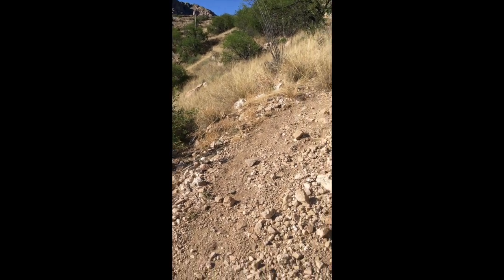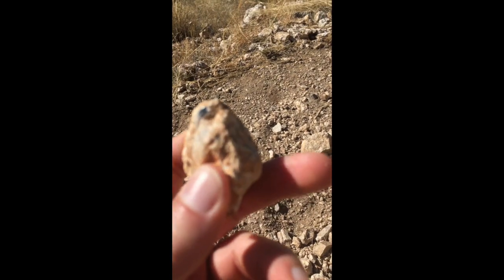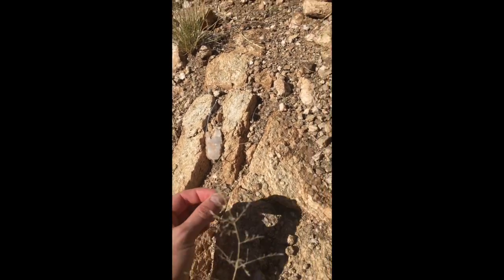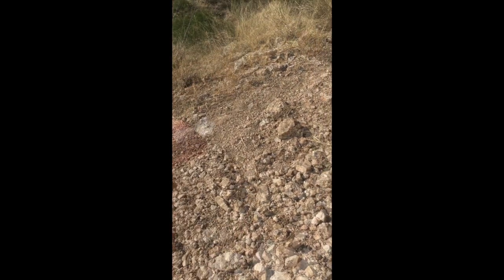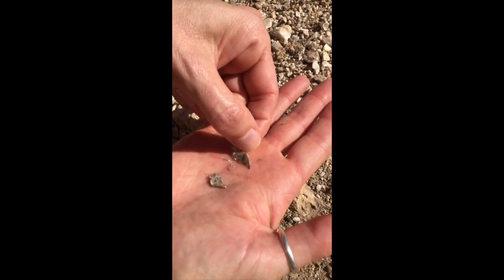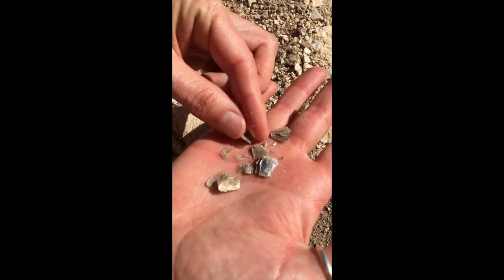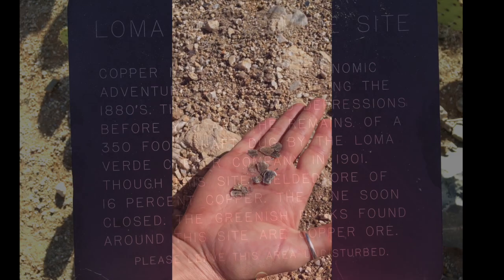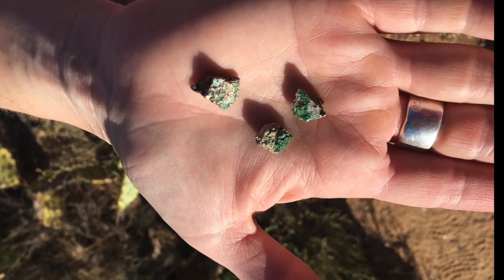Rock Hunting Hike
This video is about Rock Hunting Hike